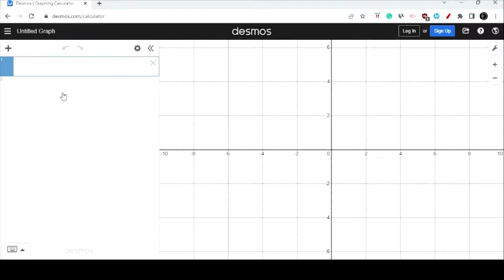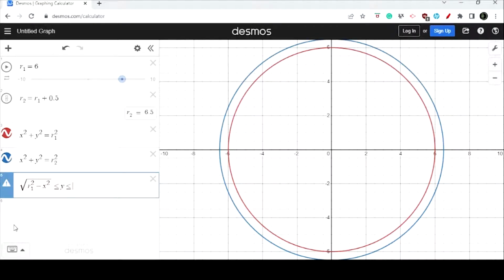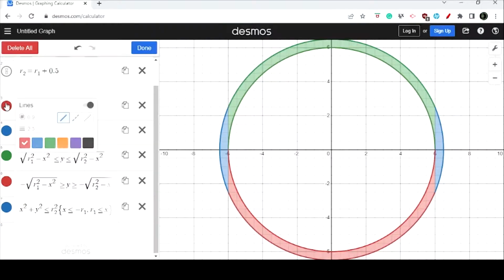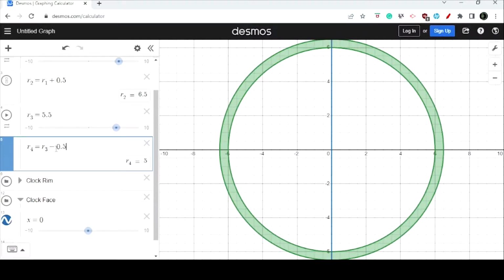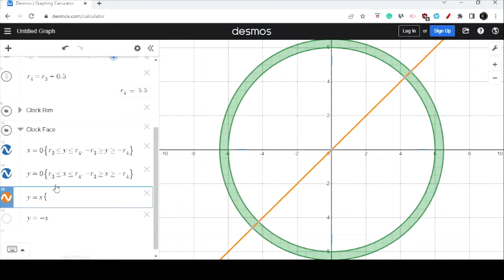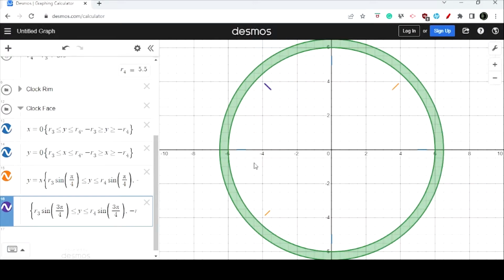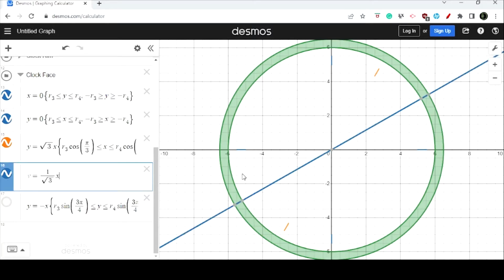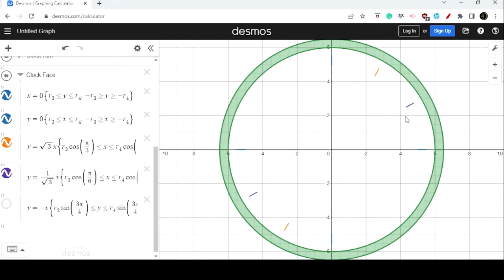Desmos Clock Graphing Tutorial (Part 1)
In this Desmos graphing tutorial, I show you how to graph an analogue clock in Desmos, which is a free online graphing calculator. You can follow along at:

In this first part, we graph the clock's rim and the 12 major tick marks of the clock's face. In the next part, we will put numbers on the clock's face. If you have any questions on the explanations that I make during the video, please ask them in the comments below.

Hope you find this video helpful! If you did, please consider leaving a Like. If you did not, please let me know how this video can be improved.